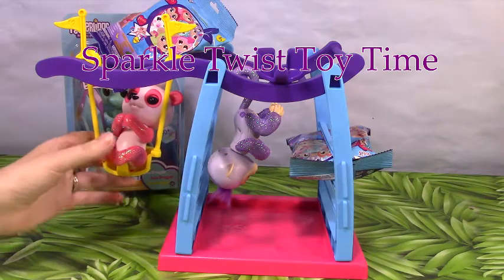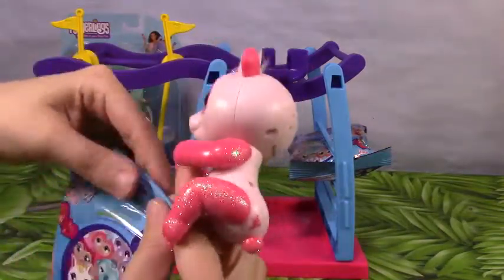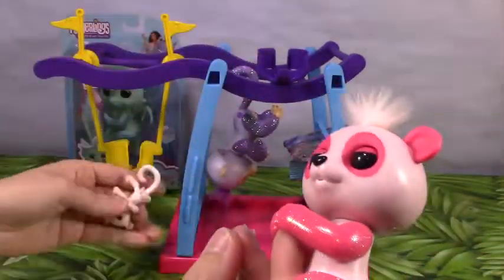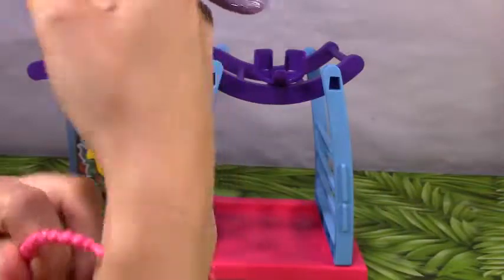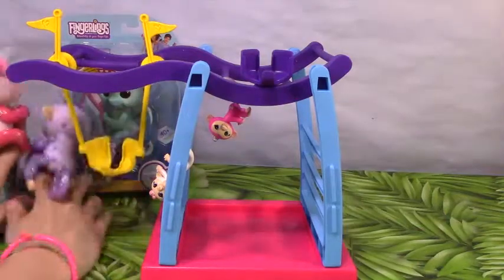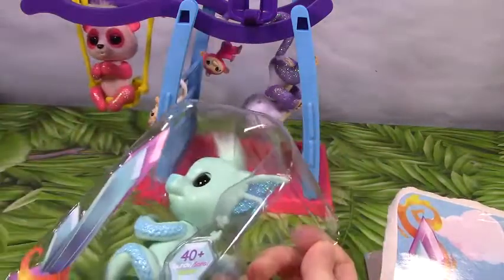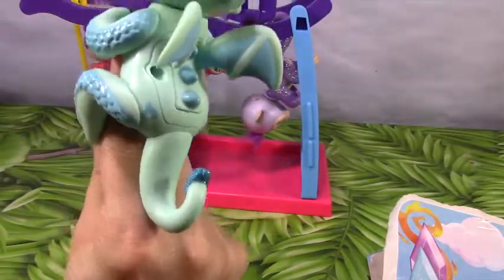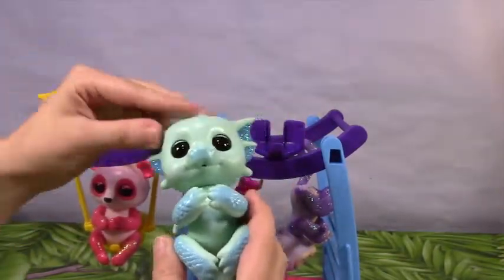Playful Fingerlings Find New Friend Dragon + Blind Bags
Playful fingerlings find a new friend while playing on the fingerling playset.  Plus they find bonus blind bags to open.